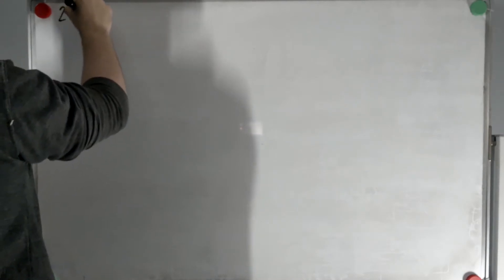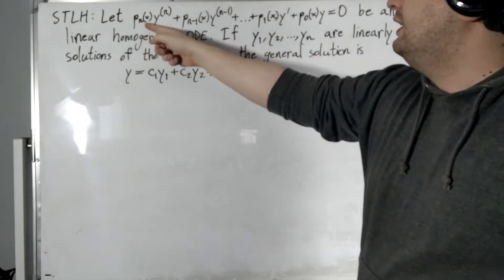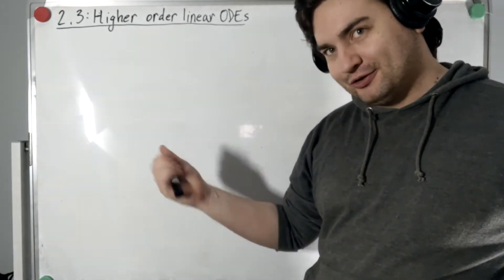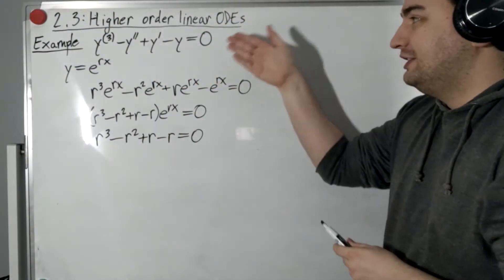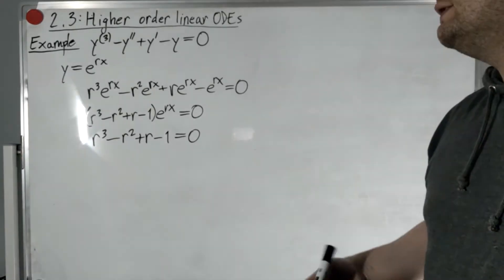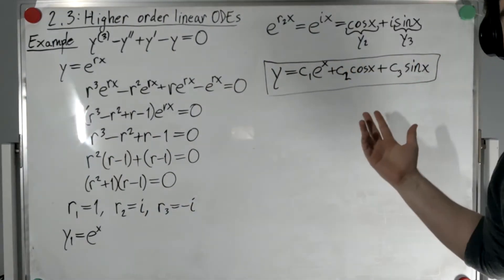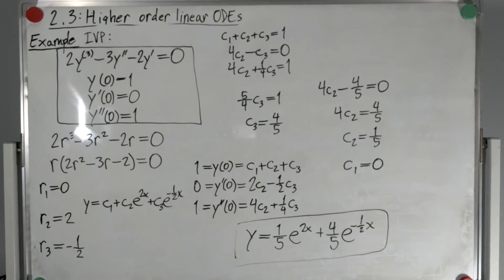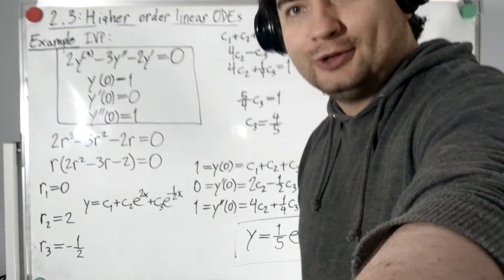Lecture 08 - 2.3: Higher order linear ODEs